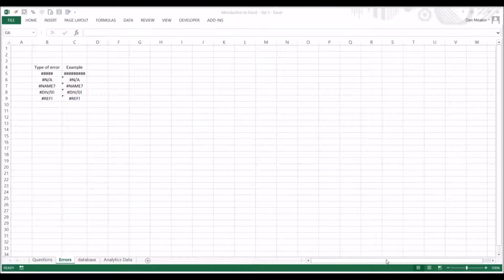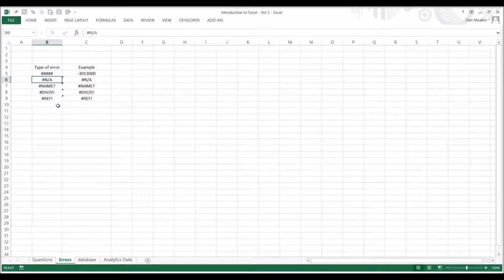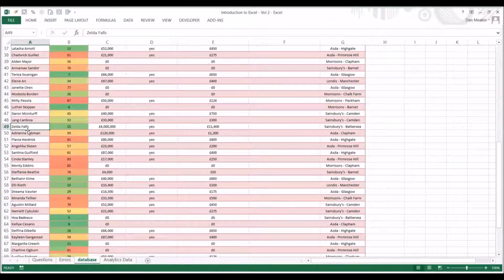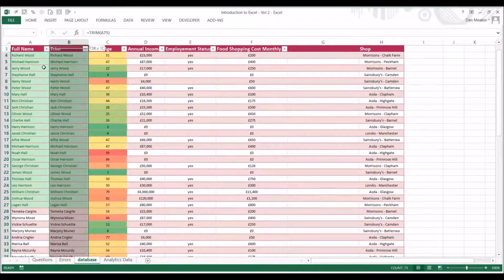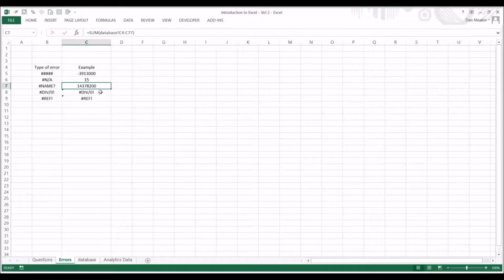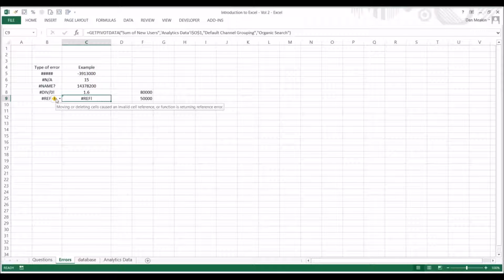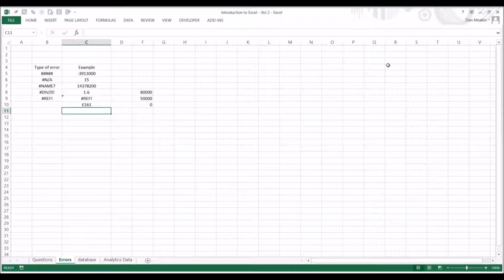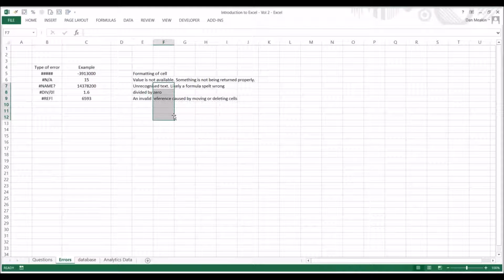atom Academy - Excel - Excel formula not working and other common errors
Common errors found in excel sheets and why your formulas aren't working

errors are when the result of a formula is too big to display. It's often related to cell formatting so try a few different formats.

N/A is when part of the formula is not available. There's an error with a part or all of the formula. Break the formula down to find out which bit excel can't return.

NAME? is related to incorrect text. It's likely that a part of the formula is spelt wrong. Or it may be a named range that's spelt wrong.

DIV/0! the formula is dividing by zero. Break the formula apart to find out which part is zero and try to correct so this can't happen again. The IFERROR formula could help.

REF! means a reference has been moved or deleted so is no longer available. This often happens when cells are deleted or pivot tables are changed.